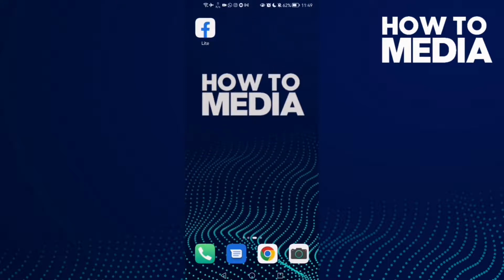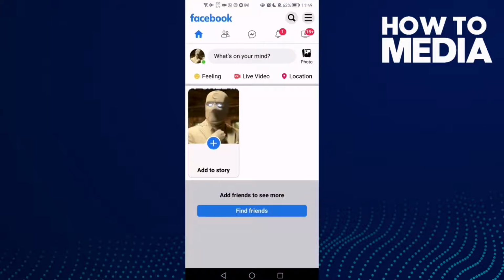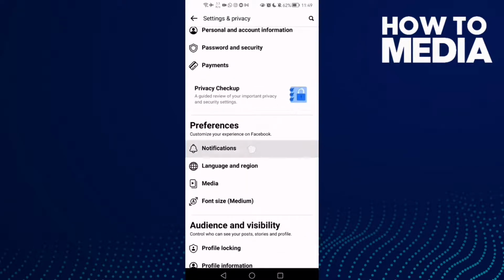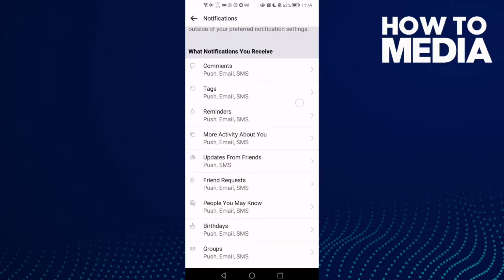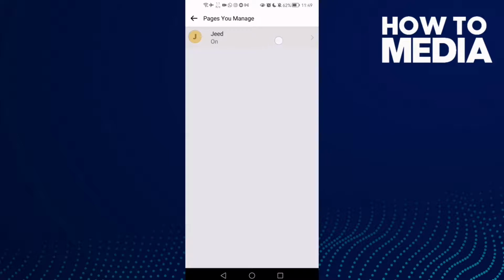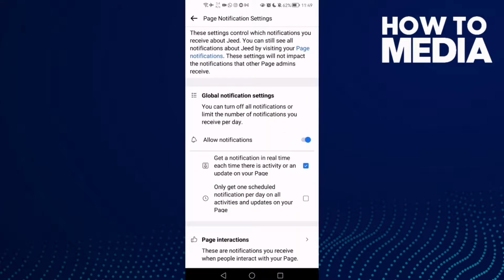How to Turn Off Your Page New Shares on Page Posts Notifications on Facebook Lite App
How to Turn Off Page You Manage New Shares on Page Posts Notifications on Facebook Lite App

in this video we discuss :